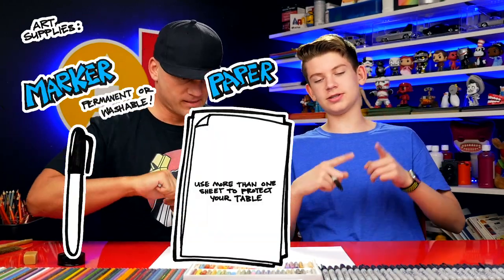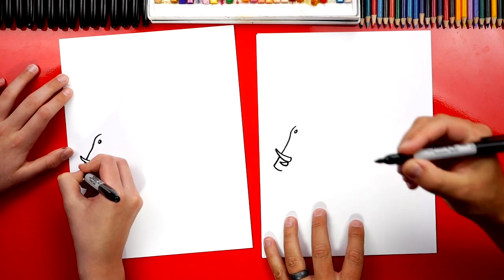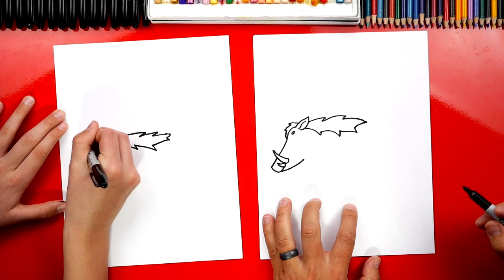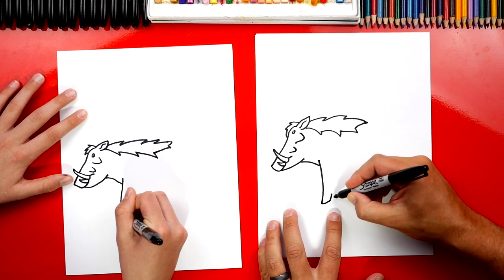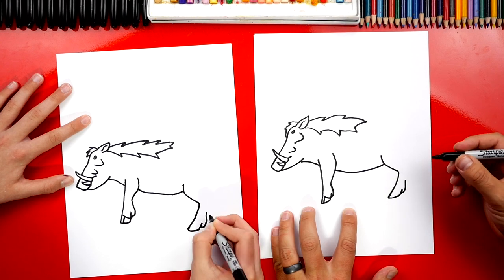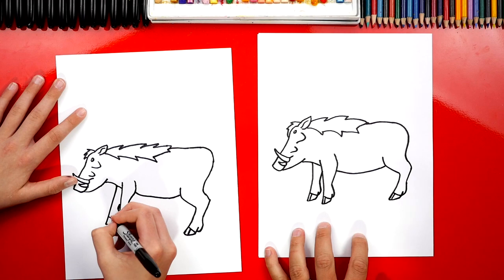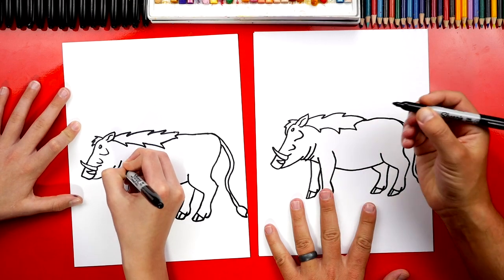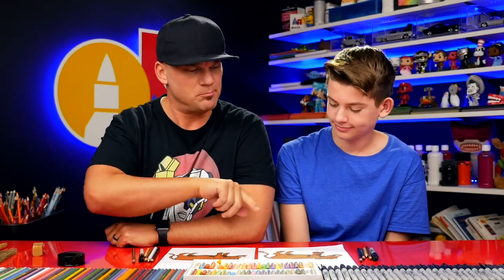How To Draw A Warthog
Learn how to draw a realistic warthog! Also, visit our Family channel where we try to figure out which animal we should draw next